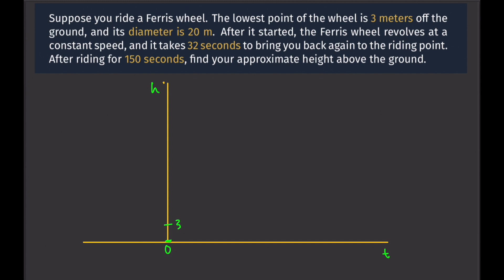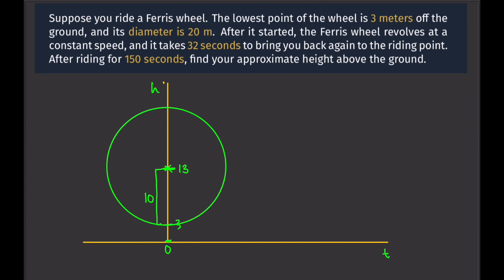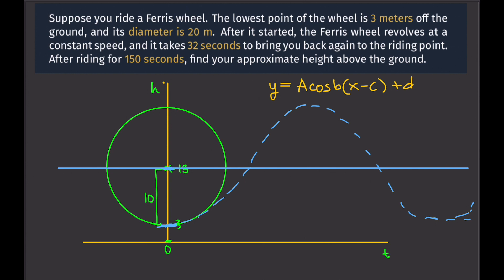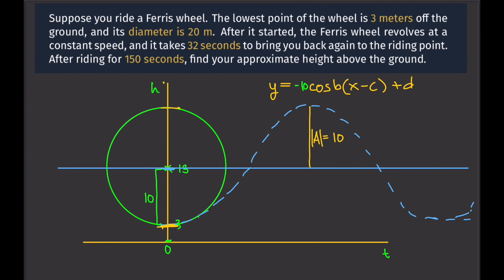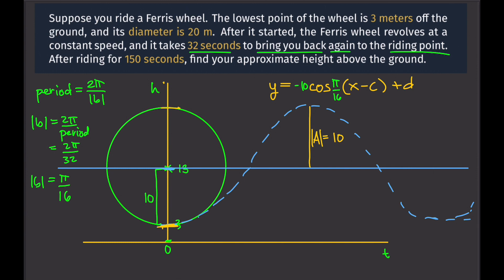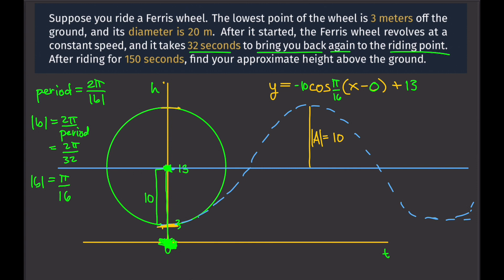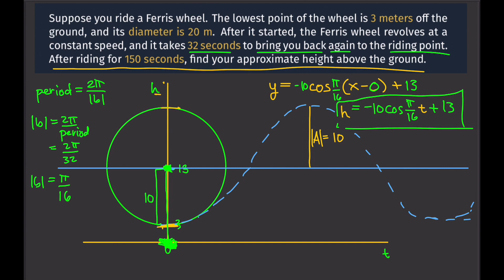SIMPLE HARMONIC MOTION EXAMPLE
In this video, we are going to learn how to solve a simple harmonic motion problem.